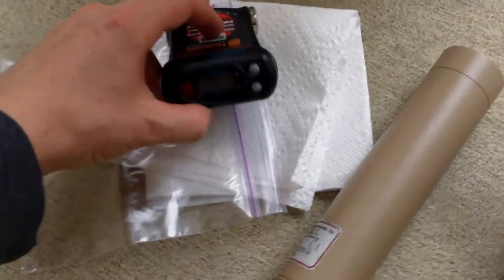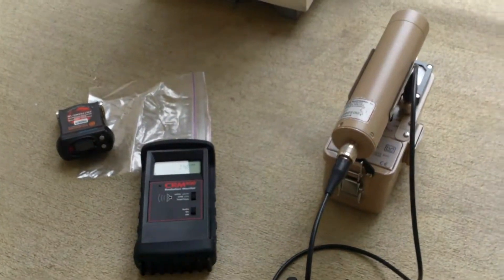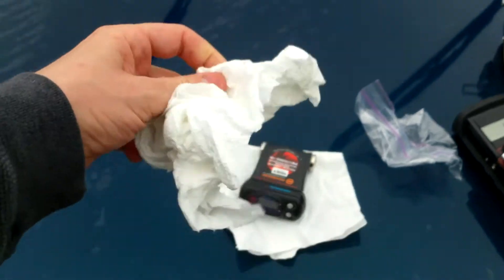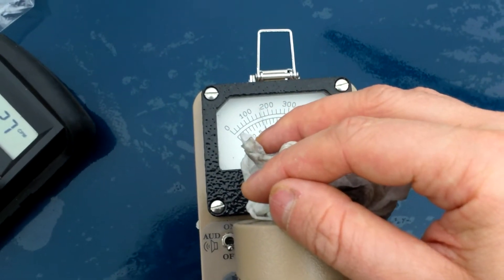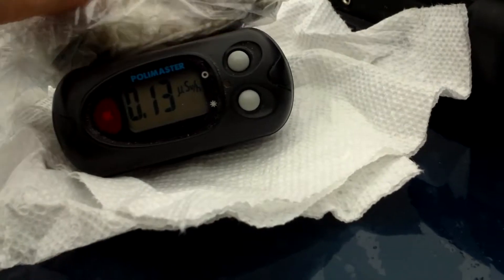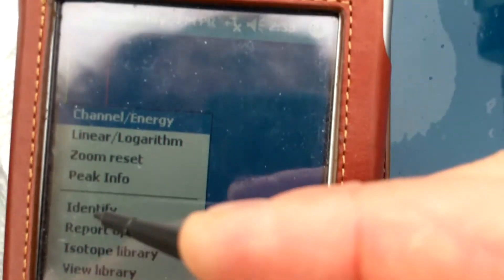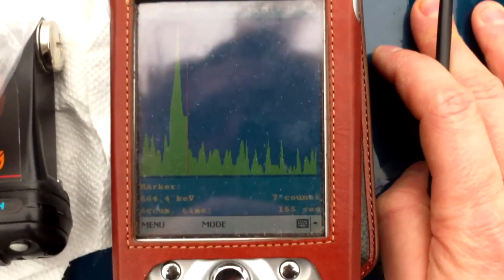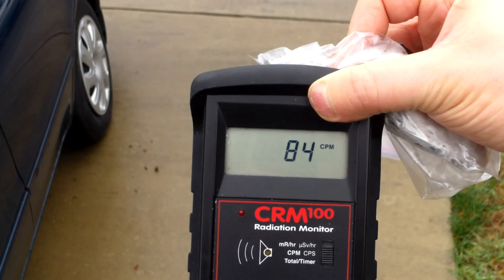Radioactive Rain - Part 2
The rain in Virginia, USA, was again radioactive.
Each day it rains, I test a sample.